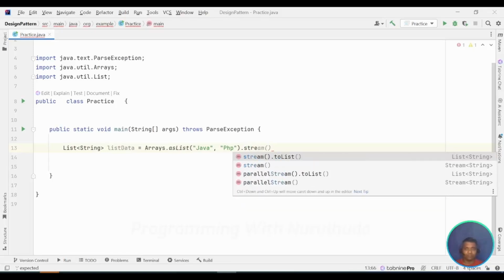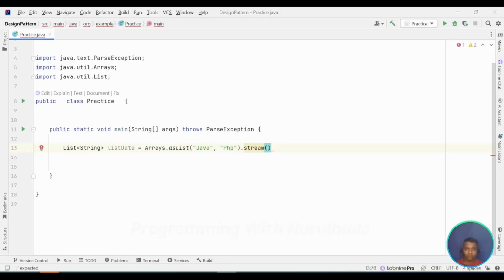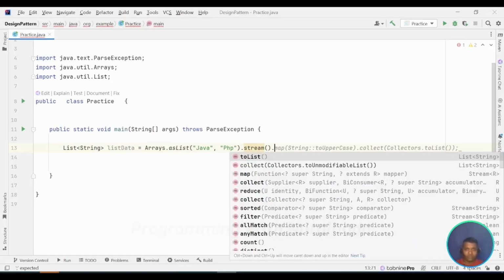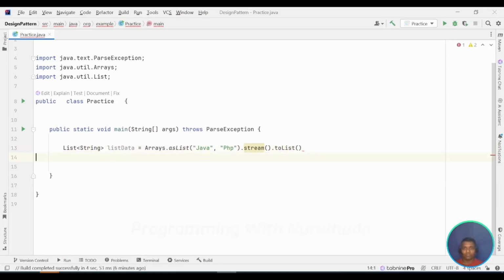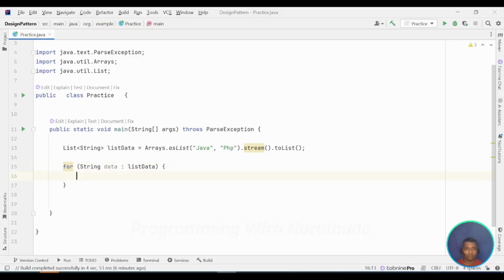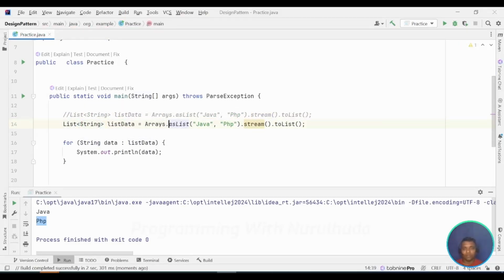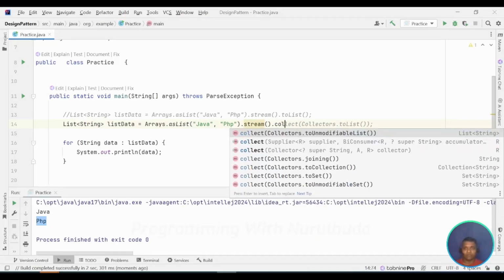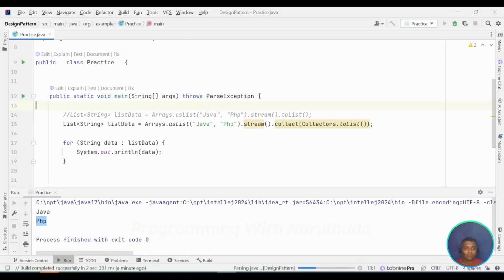Convert any Stream to List | Java Programming